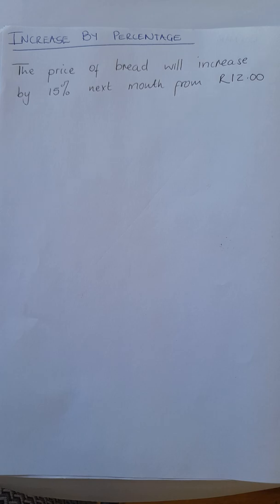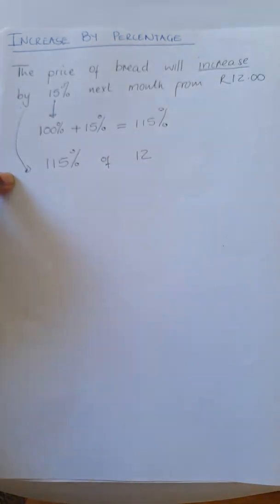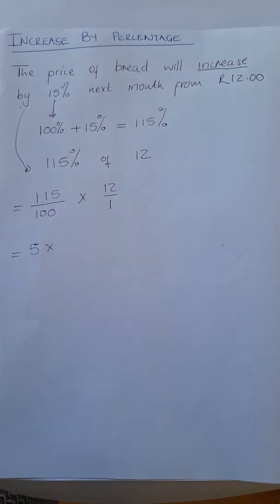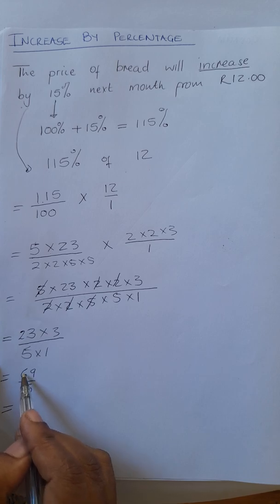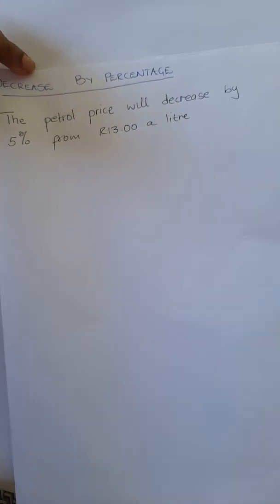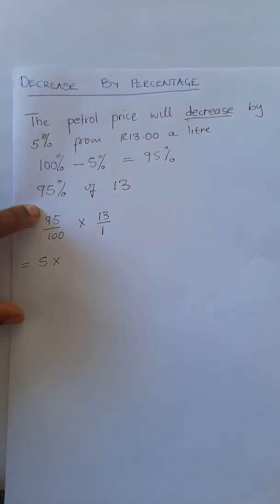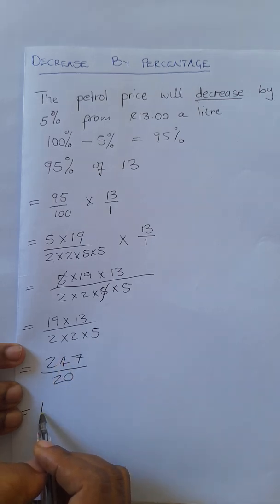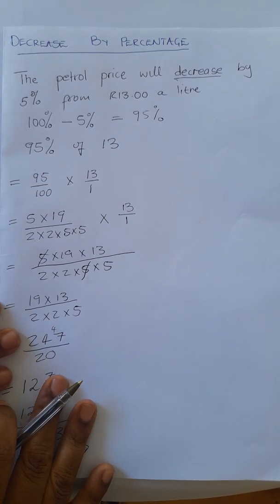G08 Percentage - Increasing and decreasing by percentage